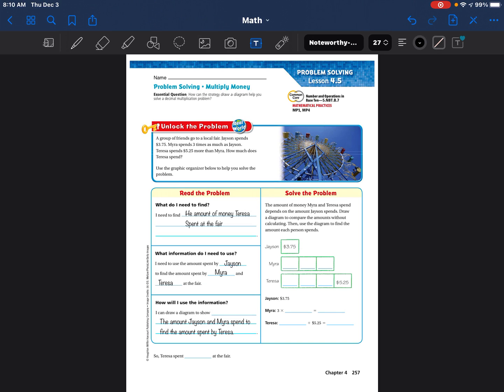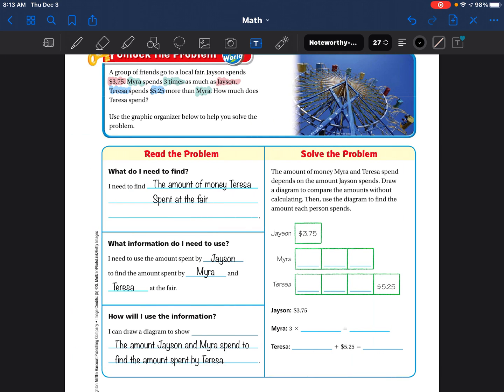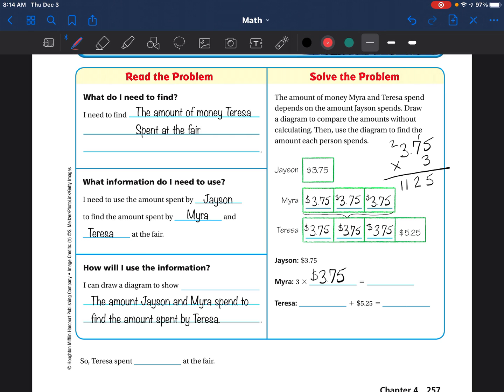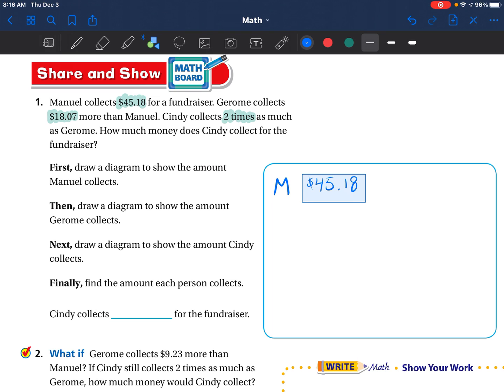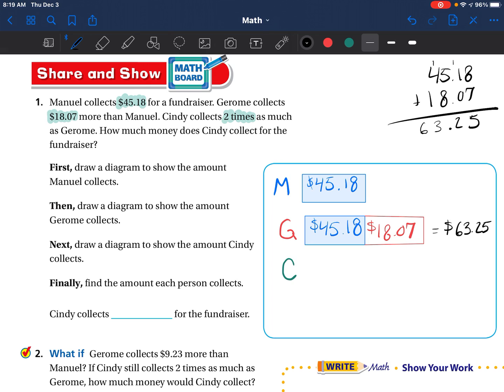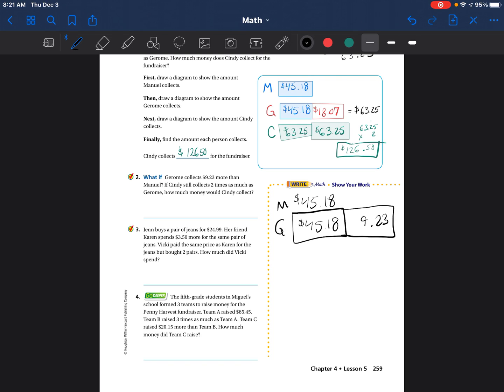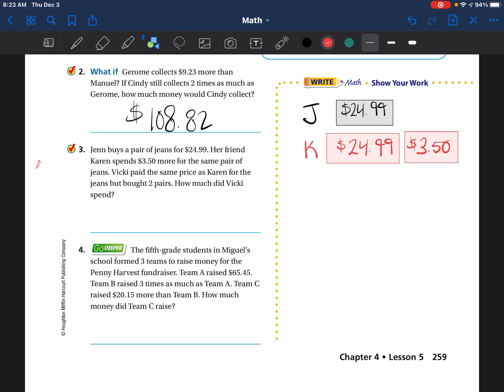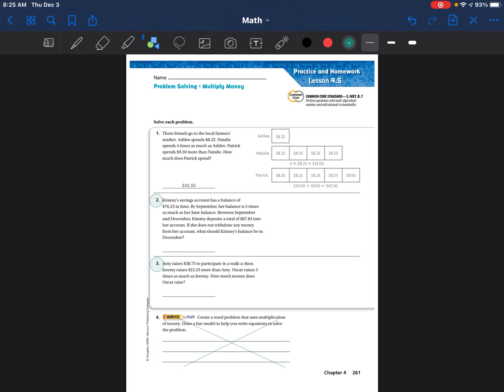Lesson 4.5 - Go Math 5th Grade